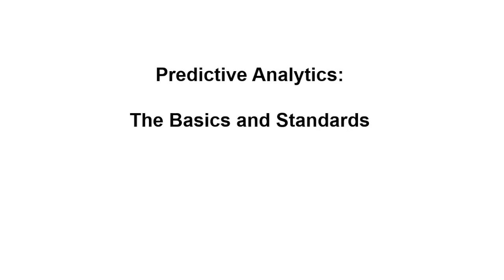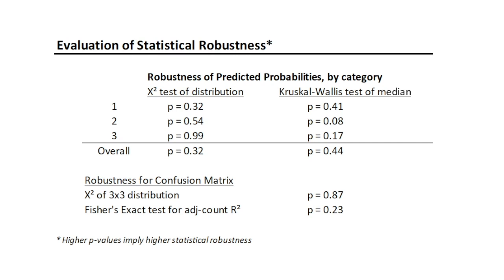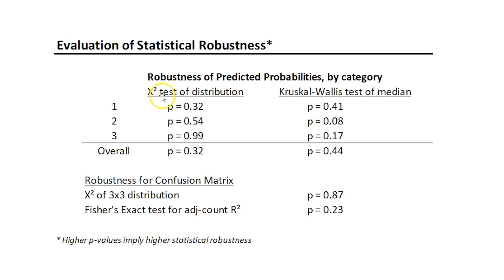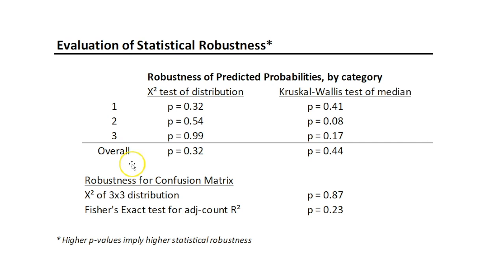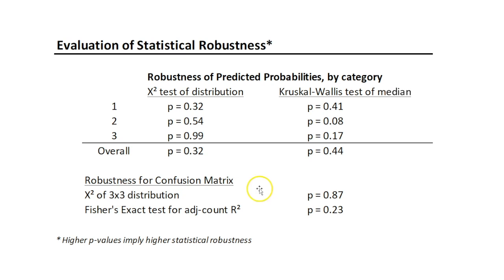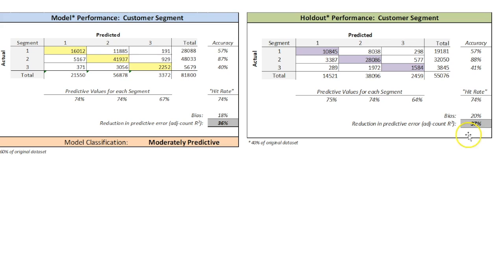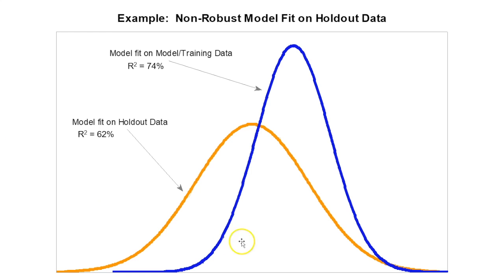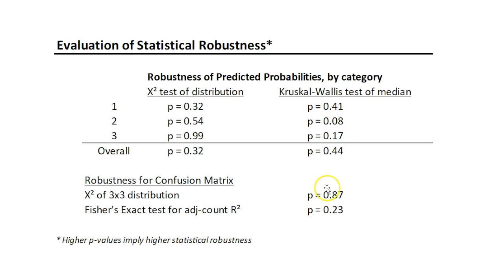Hard Math with Kevin - Predictive Analytics Part 3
Kevin Mabe, Chief Analytics Officer of Corus, dives into the last part of the predictive modeling series - testing the robustness of the models. We look at the most important test and metrics to look at to make sure you have a strong model.